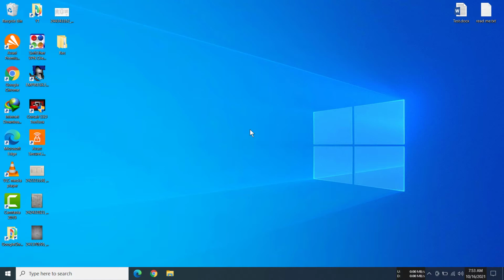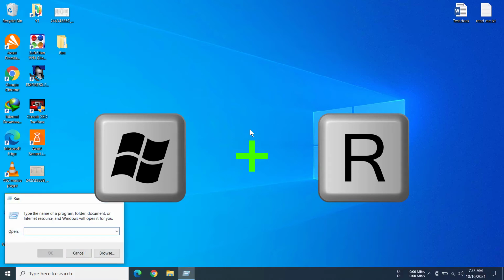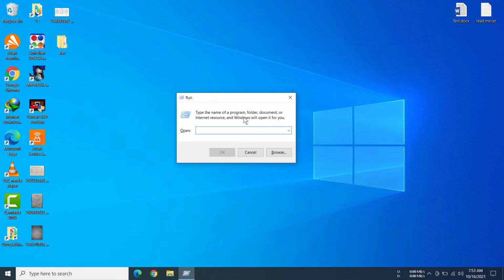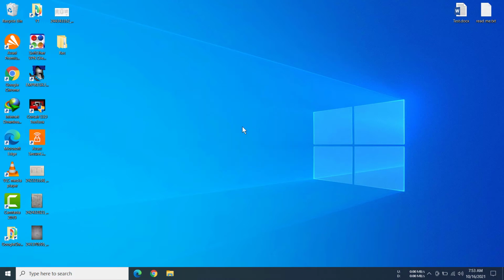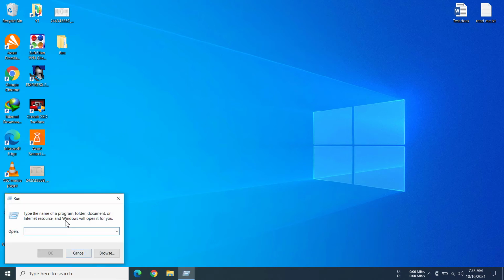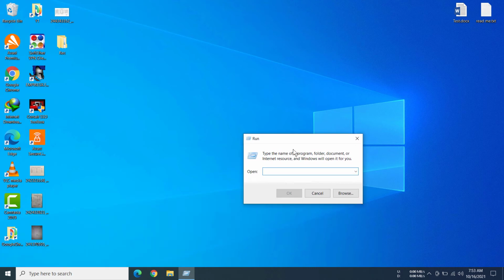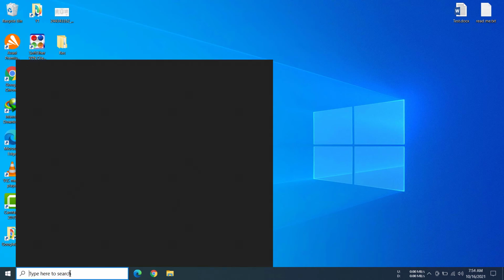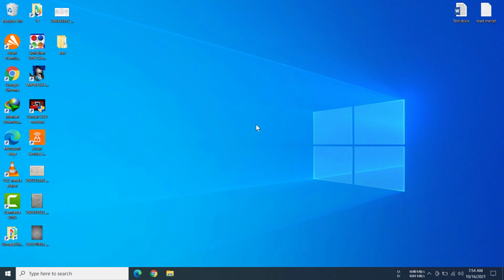How to Open RUN Command on Windows 10 | Basic Tips!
This video will help you to open Run in Windows 10